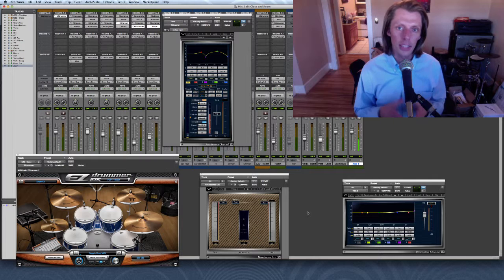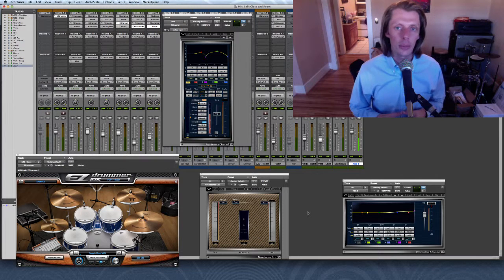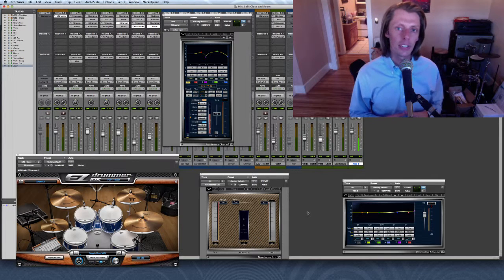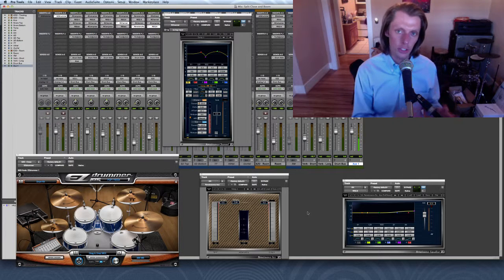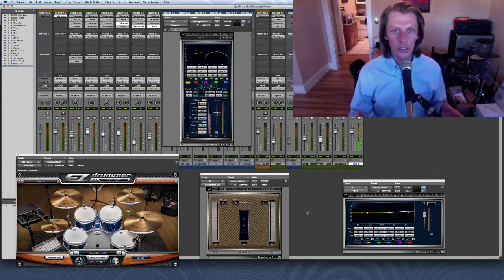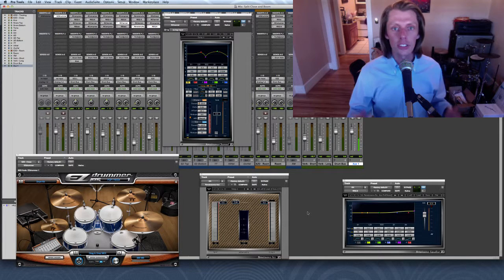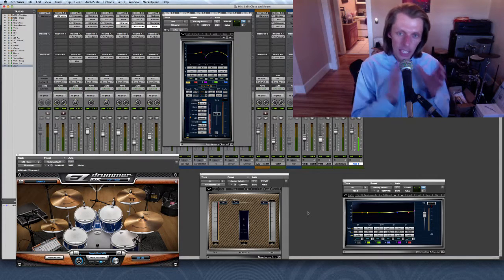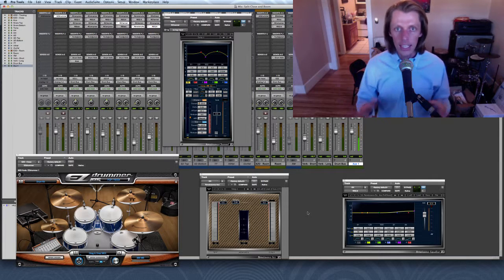Session Templates and Plug-in Presets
In this video, I discuss the differences between plug-in presets and the session templates that I created.